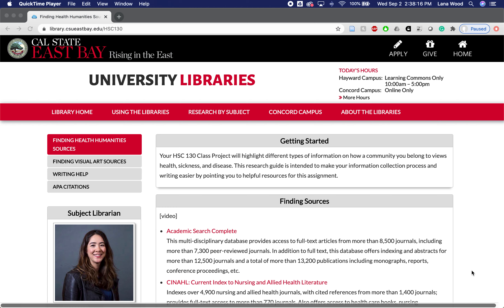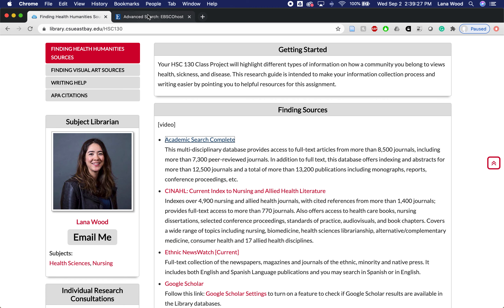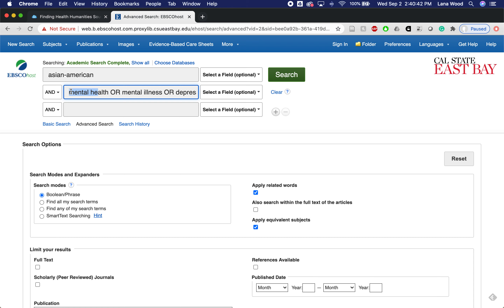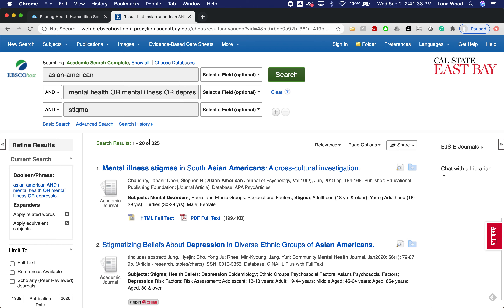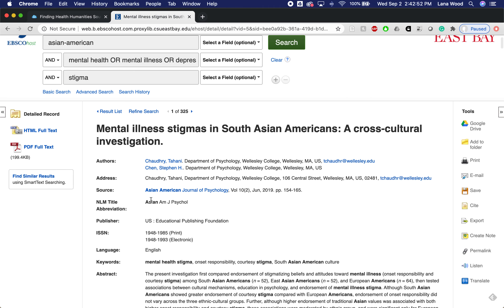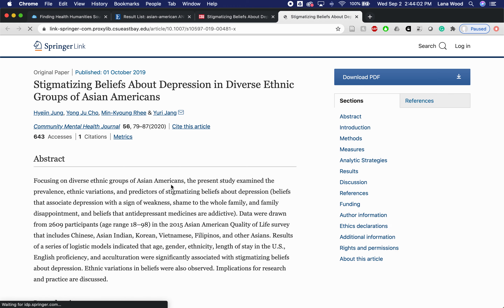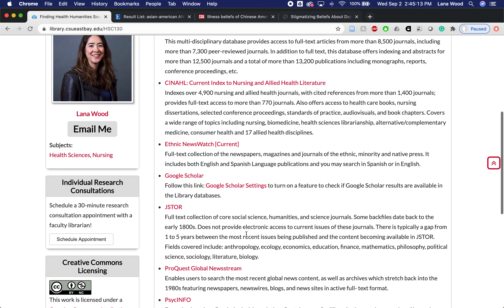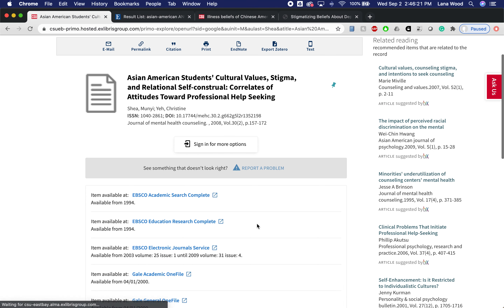HSC 130: Library Database Searching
Library research tutorial for the HSC 130: Health Humanities class project assignment.